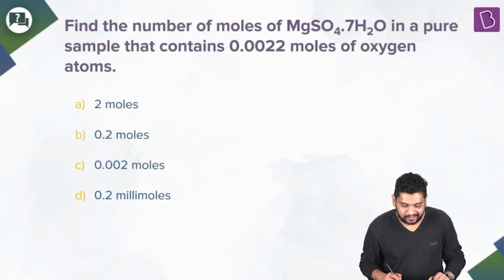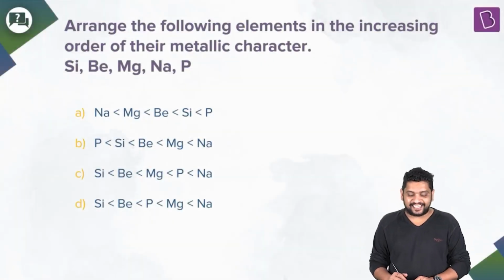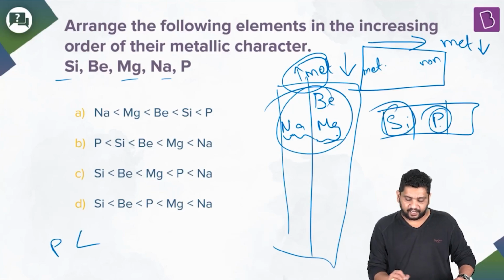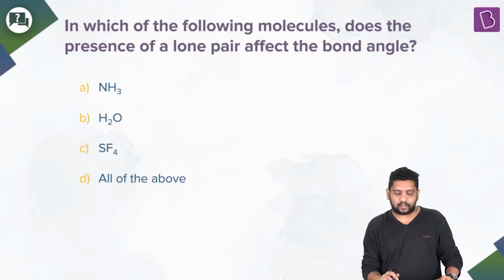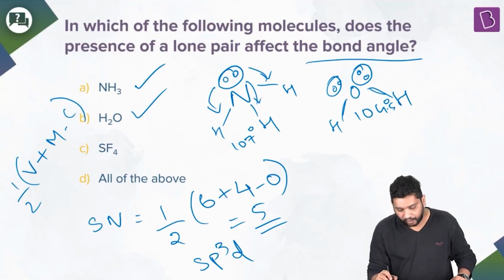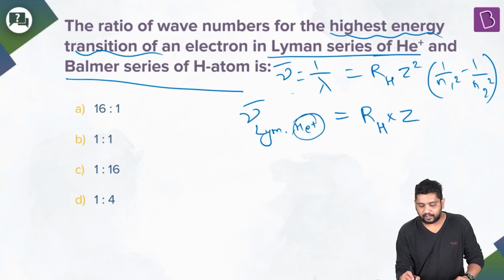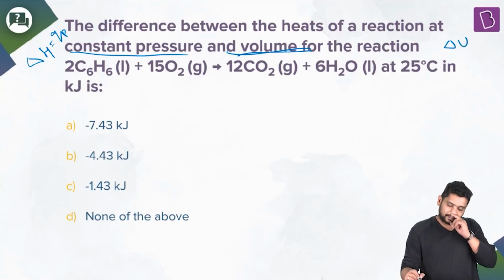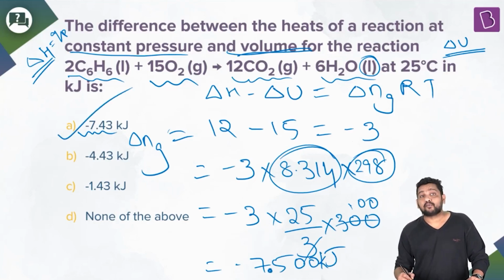Daily Quiz #88 | Class 11-12 & Repeaters| NEET | Chemistry | Abhilash Sir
Question 1. 00:00:00 Mole concept
Question 2. 00:02:03 Metallic character
Question 3. 00:05:34 Steric effect of lone pair
Question 4. 00:09:11 Hydrogen spectral line series
Question 5. 00:12:06 Heat of reaction